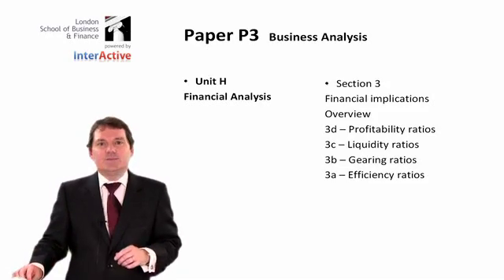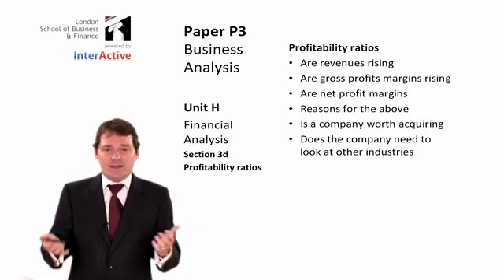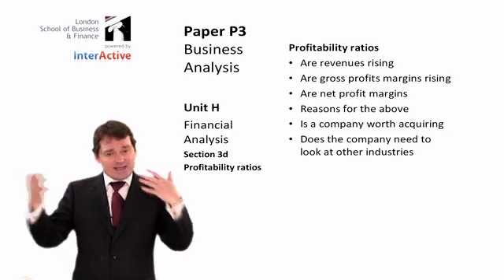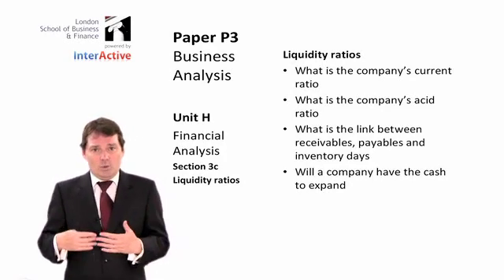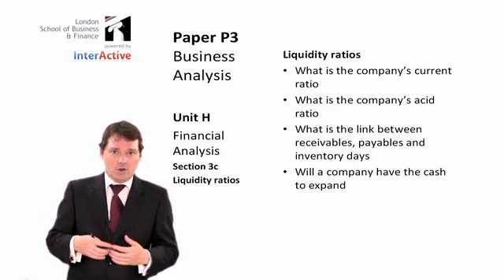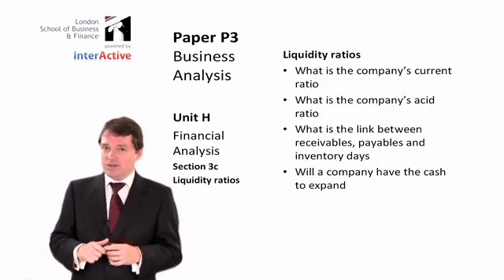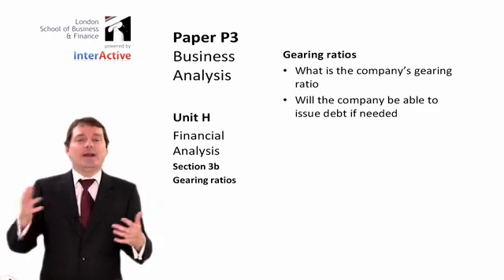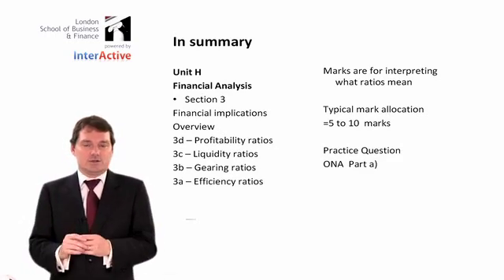LSBF ACCA P3: Introduction to Ratio Analysis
David Laws presents an introduction to 'Ratio Analysis, from the ACCA P3 exam. Watch now for an overview of this topic.